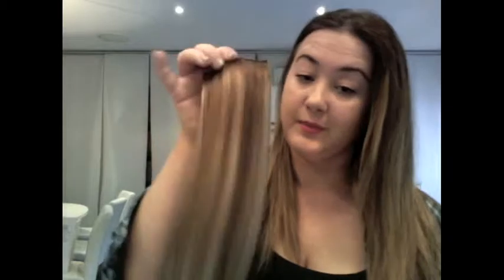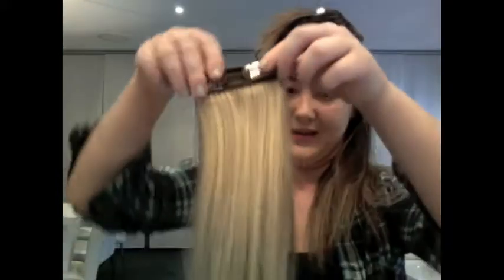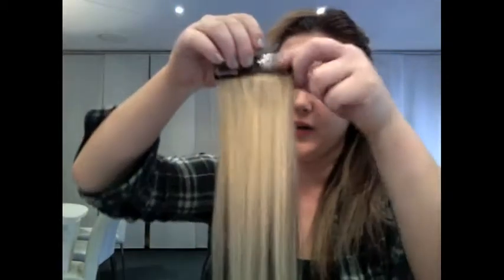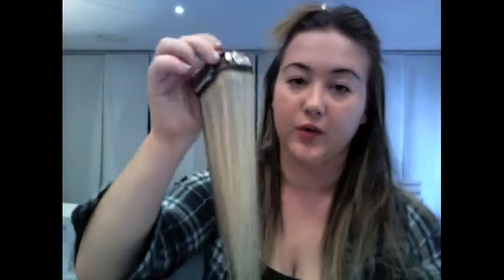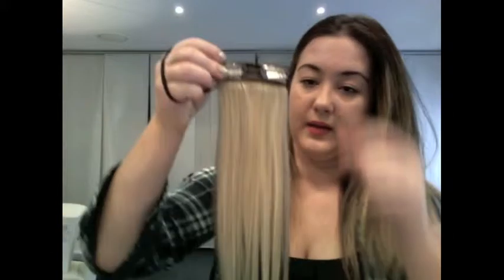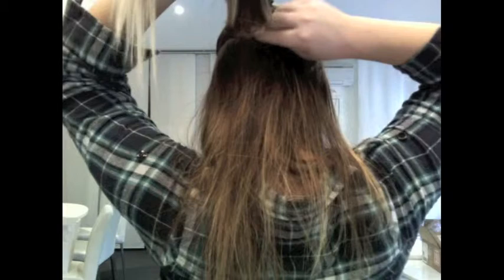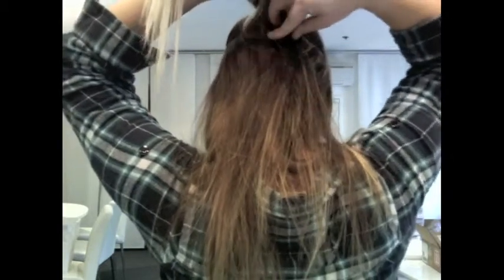How-to: apply hair extensions